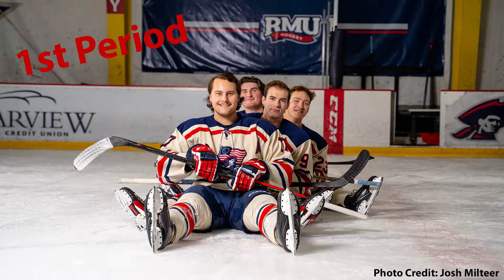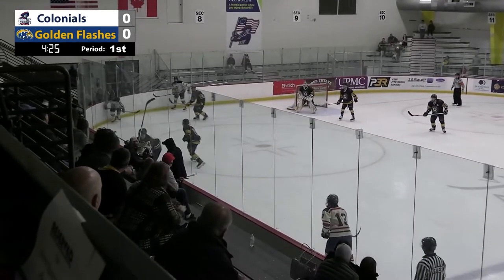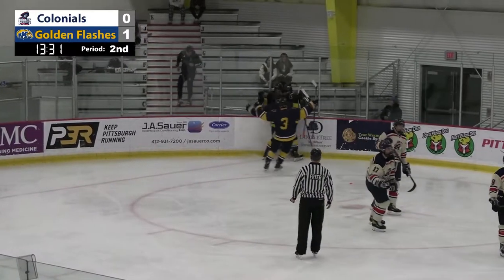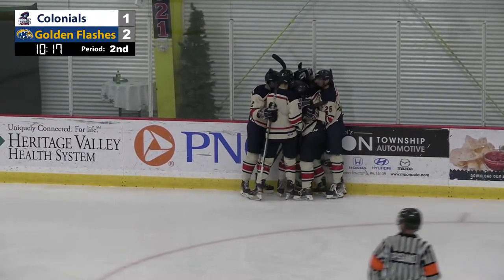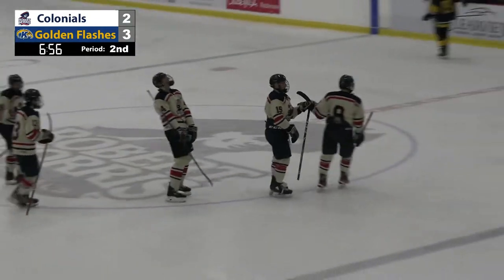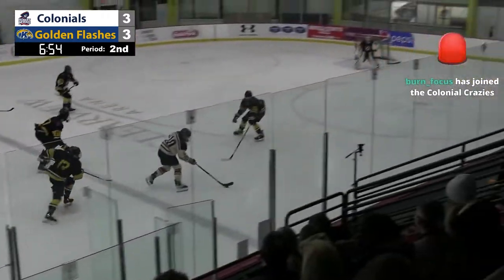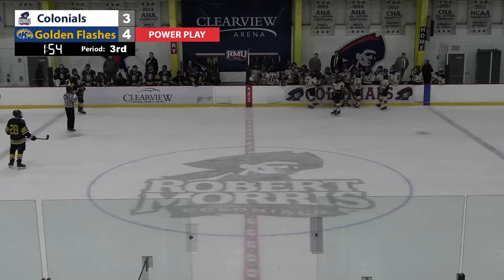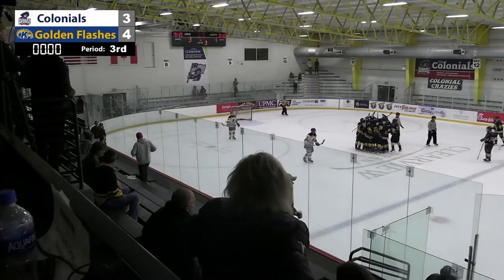Highlights: RMU vs Kent State ACHA D1 Men's Hockey 12-3-22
A condensed version of RMU's battle with Kent State down at the Clearview Ice Arena.Featuring one of the nastiest goals ever captured on camera.